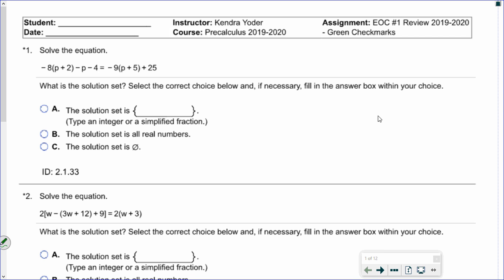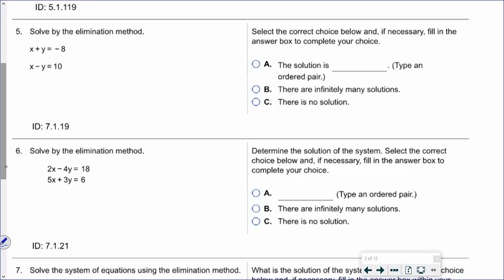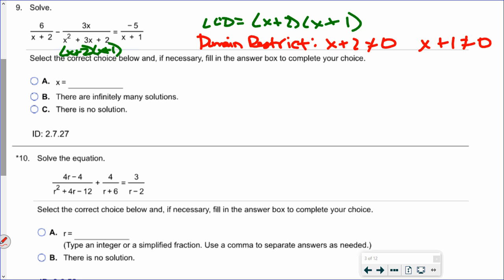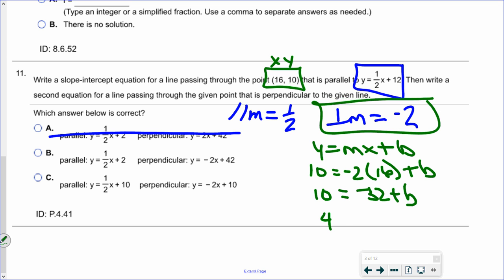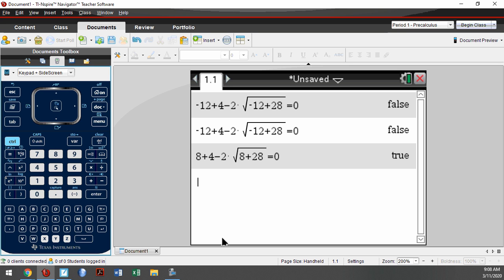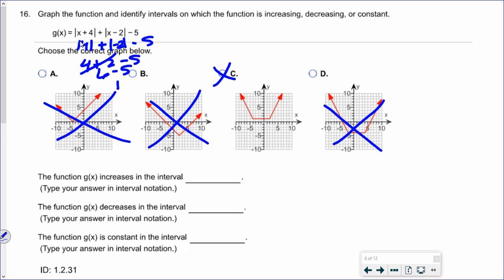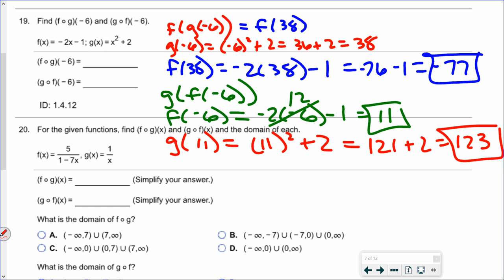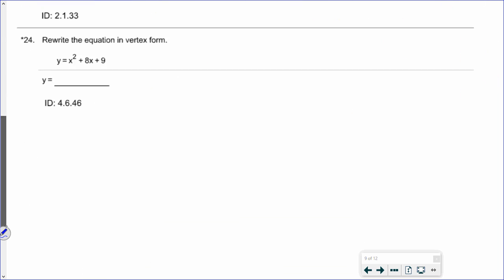EOC #1 MathXL Review 2019-2020